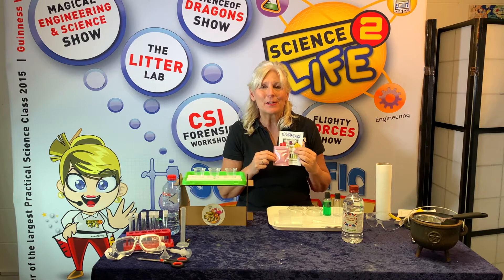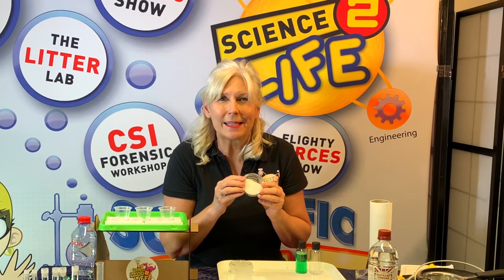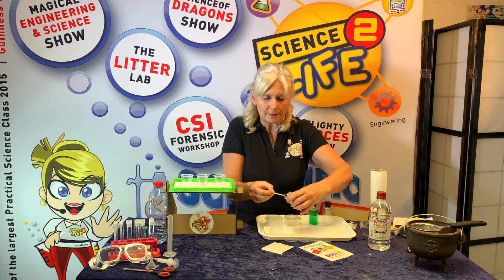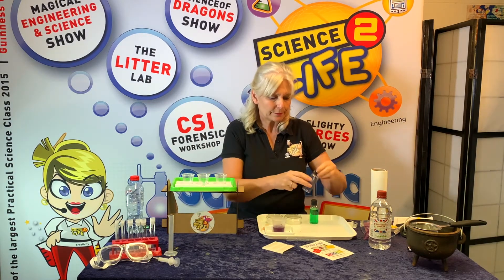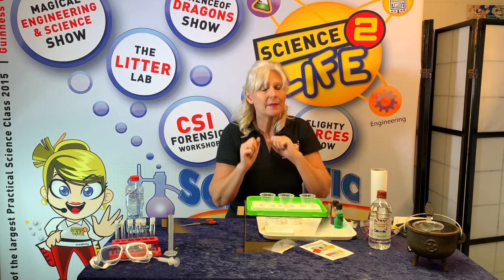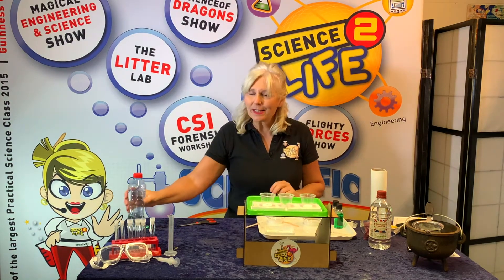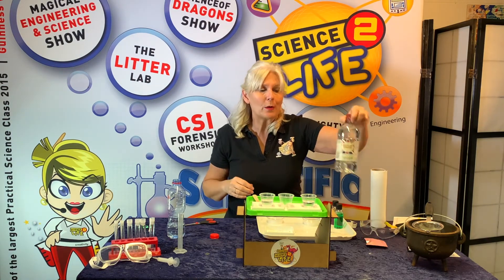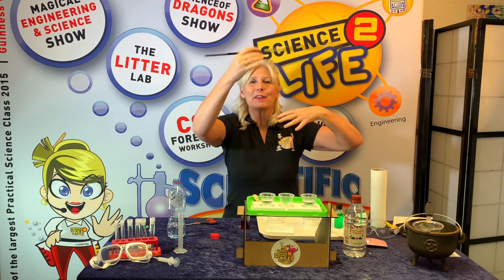SCIENCE IT! THE MAGICAL AMORTENTIA SPELL - A Love Enchantment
Science2Life's Science It Programmes takes everyday life objects, toys and knick-knacks and turns them into fun, innovative science projects. In this activity Scientific Sue is using the colour changing properties of red cabbage to perform the AMORTENTIA Enchantment.

Red cabbage – which is purple! – is a natural acid/base indicator

Pronunciation: /AH-mor-TEN-see-ah

Description: Causes target to be strongly attracted to a particular witch or wizard.

Pop-up Wand
Red Cabbage Magic
3 x small clear measuring cups
1 x 60 measuring up
2 x 50 ml bottles with flip top cap
2 Pipettes
Tub of Baking Soda - 40 g
Tub of Citric Acid - 40 g
4 x wooden stirring spoons
Liquefied Ogre’s Bogeys label
Dragons drool Label
In this video Scientific Sue will show you how you can use the red cabbage powder in a very magical spell.

From the Latin amor (love) tentamen (attempt or effort), Amortentia is a powerful love enchantment. The spell doesn’t actually create love, but causes the target to be strongly attracted to a particular witch or wizard. Both muggles and wizards can fall under the spell of AMORTENTIA!

This video will take you through the steps you need to take to wow  your audience - Science Magic - Fun Guaranteed!